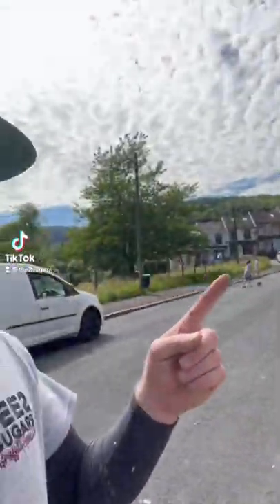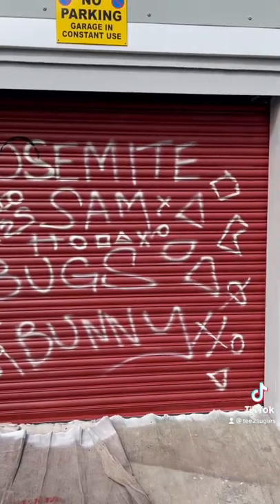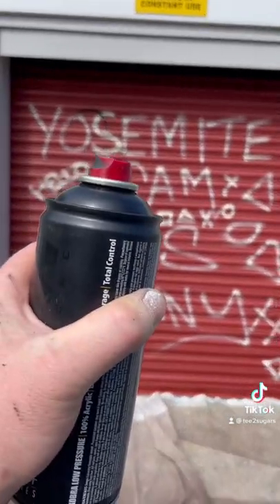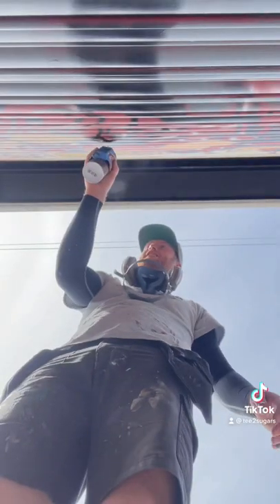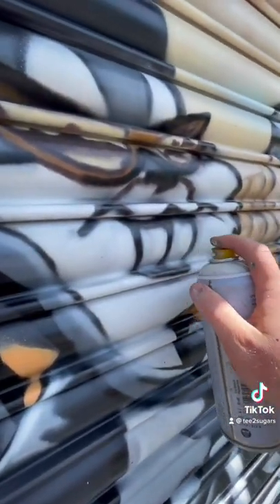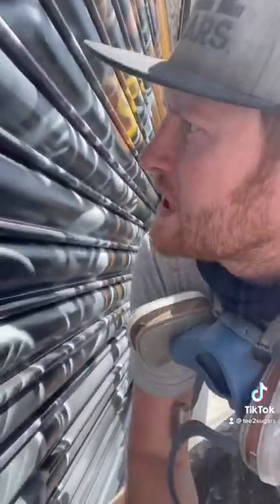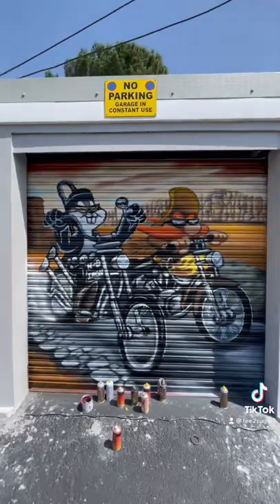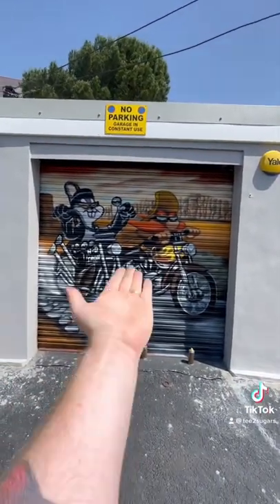How much detail can you do on a roller shutter mural